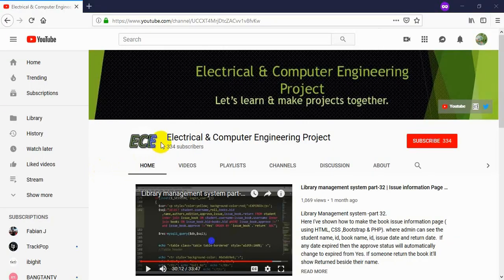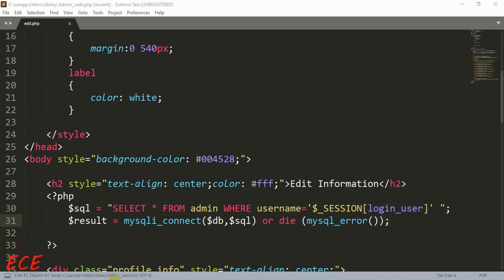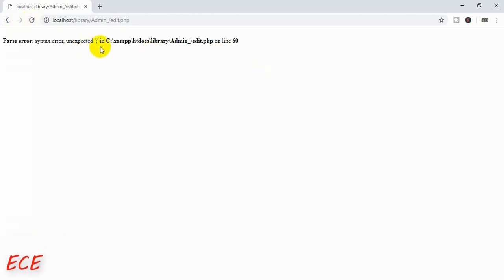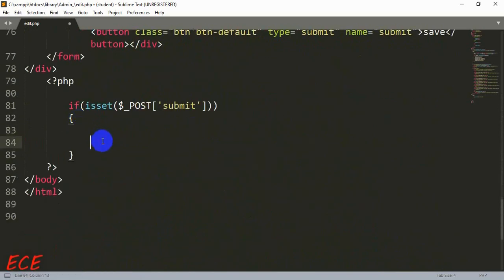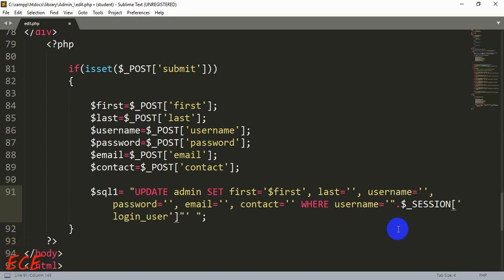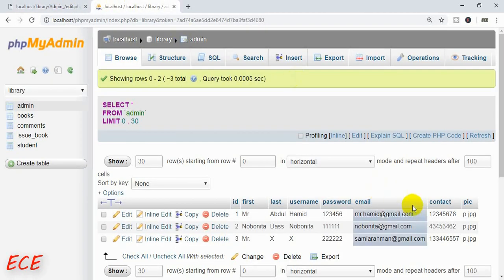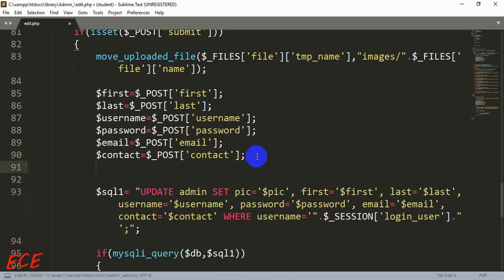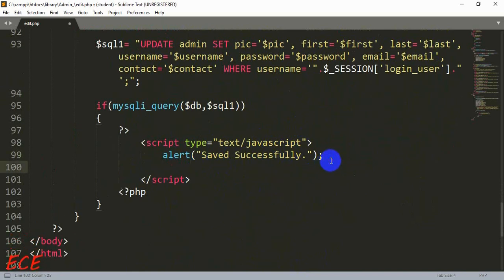Library management system part-35 | Upload profile image | Display Picture | DP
Here I've shown how to upload a profile image from the pc. If any user wants to change their information, they can update their new information through this page along with uploading a new profile picture and other files.

🎆🎇📢📢 If you want to learn more about this Library Management System project, then read this article . This website will have these features mentioned in the article above.

Here I’m going to show you all about Web-based library management system projects using mostly HTML, CSS, PHP, and MYSQL Database. But I’ll use a little bootstrap and javascript in some pages to make our website look more beautiful. You can take help from these videos and make your own project easily. I’ll start making each page of the online library management system step by step in HTML & PHP to connect to the database.